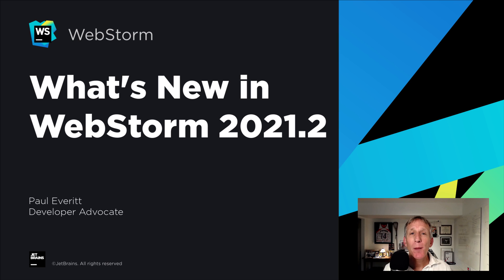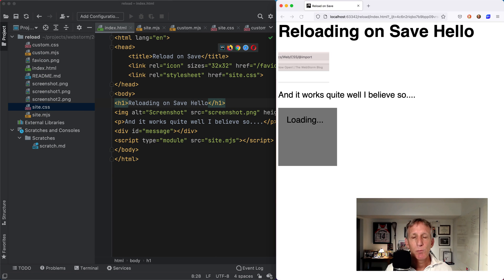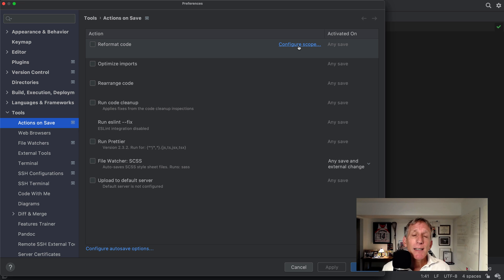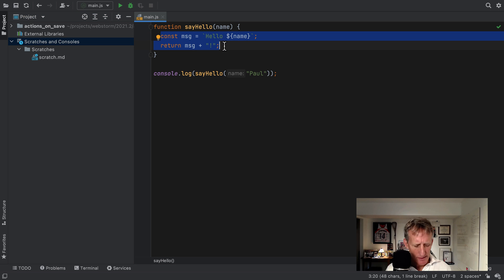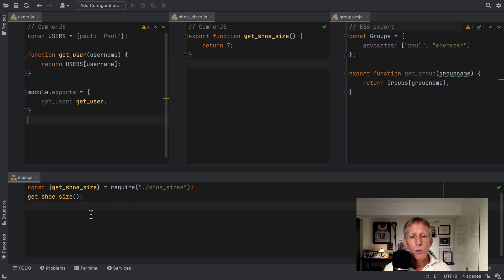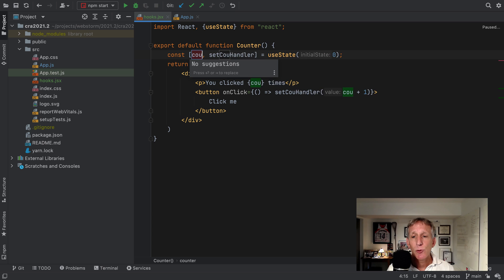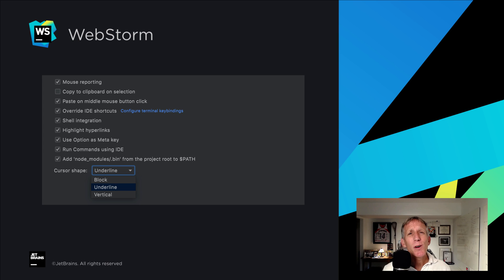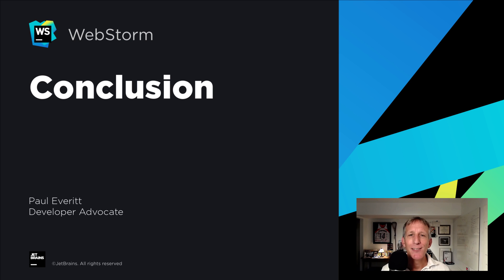What’s New in WebStorm 2021.2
WebStorm​ 2021.2, the second major update of the year for our JavaScript​ IDE, is packed with new features and improvements, such as the ability to reload browser pages on save, auto-import for require, a rename refactoring for React useState hooks, and more.

Contents:

0:00​ - Intro
0:32 - Reload pages in the browser on save
3:01 - Actions on save
5:13 - Improvements for scratch files
6:20 - Support for TS syntax in JSDoc
7:01 - Auto-import for require()
8:16 - Surround with arrow functions
8:57 - Rename refactoring for React useState hooks
10:26 - Customize project icons
10:43 - Advanced settings
11:45 - A new pre-commit check
12:54 - Conclusion

All the new features and improvements are also available in v2021.2 of other JetBrains IDEs, including IntelliJ IDEA Ultimate, PhpStorm, RubyMine, GoLand, PyCharm Pro, and Rider.

Category: screencast